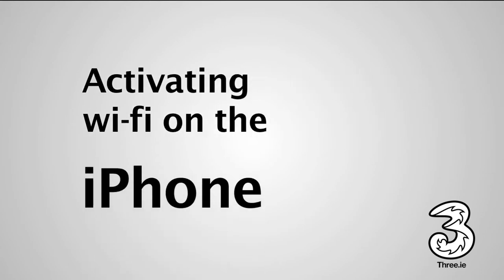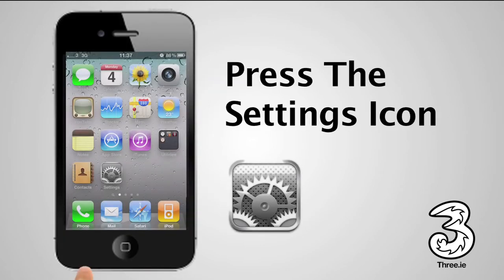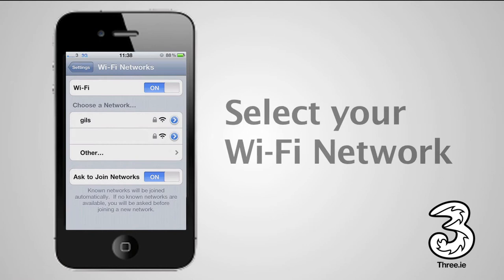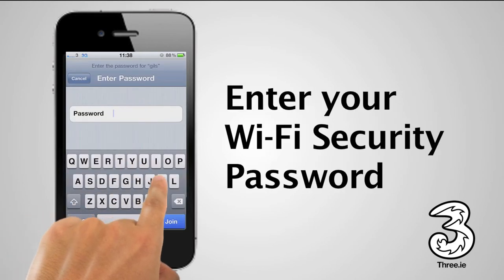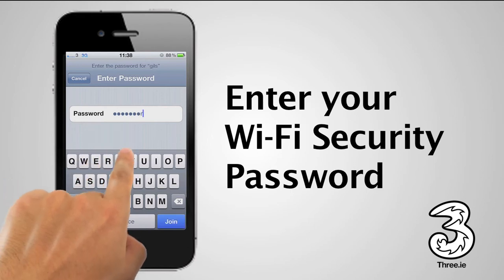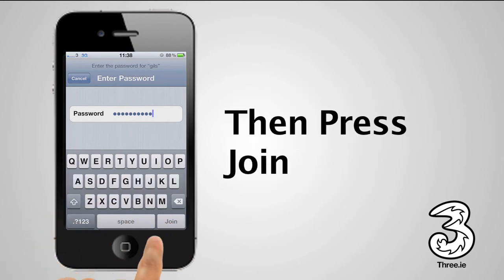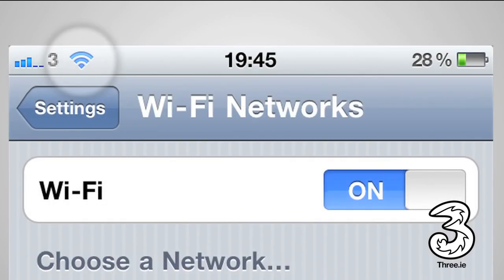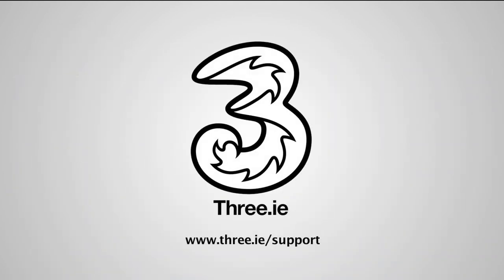Activating wif-fi on the iPhone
Let Three Help & Support section, teach you the tips and tricks of your iPhone.